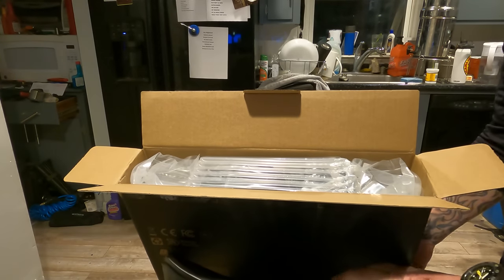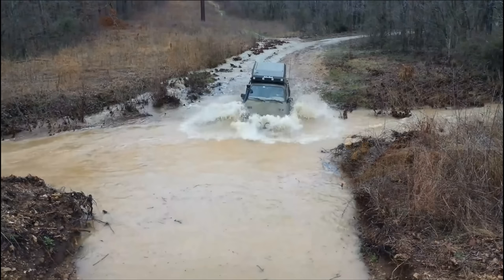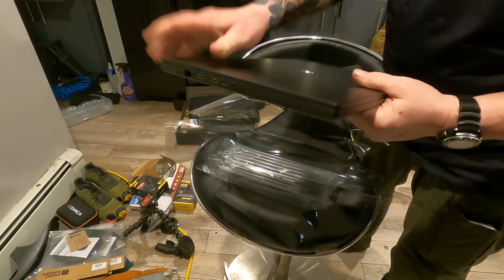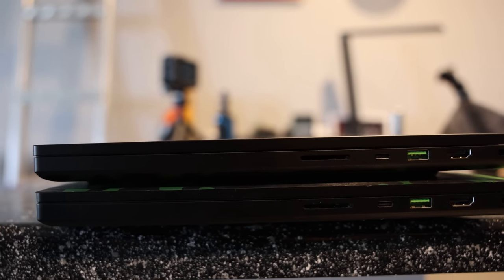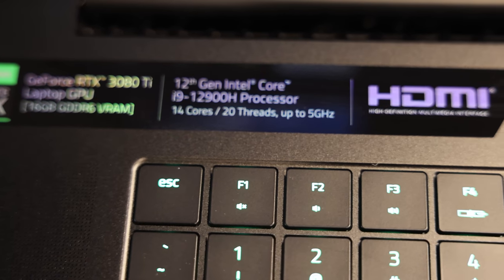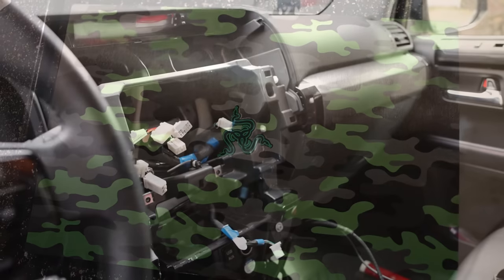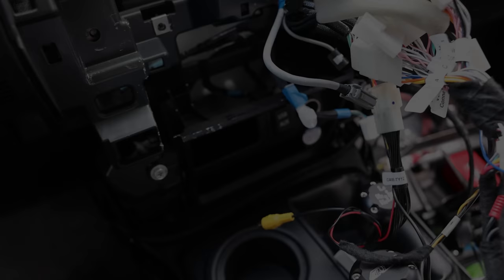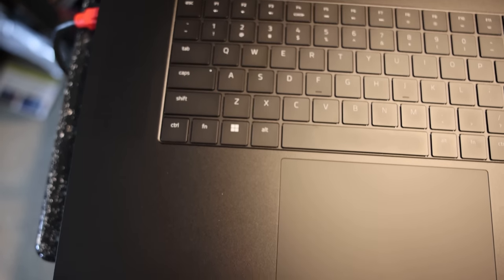2022 RAZER BLADE PRO 17 i9 RTX 3080ti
In this video I Benchmark the new 2022 Razer Blade Pro 17 i9-12900H RTX 3080ti And side by side testing Against the late 2021 RBP17 i9-11900H RTX 3080 and the early 2021 RBP17 i7 RTX 3080 and the results will surprise you.
@00:00 START
@00:49 INTRO
@01:49 SKIP INTRO
@08:46 UPGRADING 2022 I9
@15:22 BENCH TESTING
@20:27 WHICH RAZER WOULD I BUY
@22:18 RAZER BLADE FOR SALE
@23:14 AMD THREADRIPPER FOR SALE